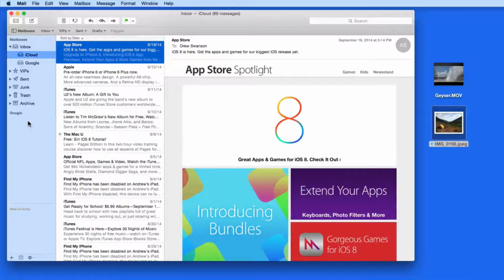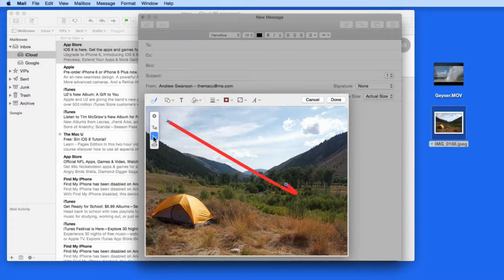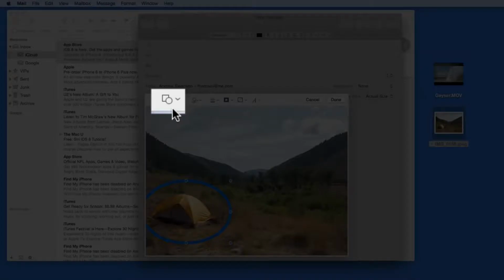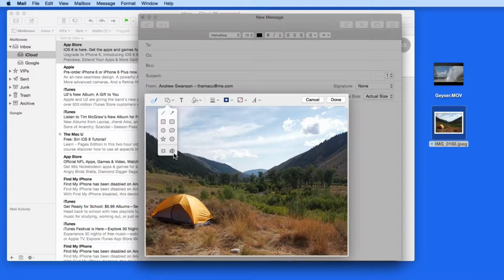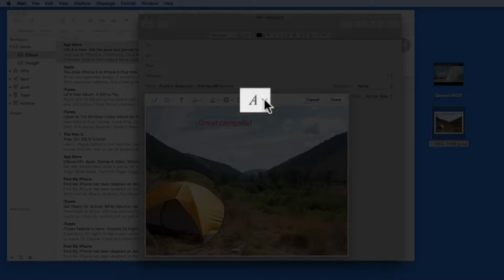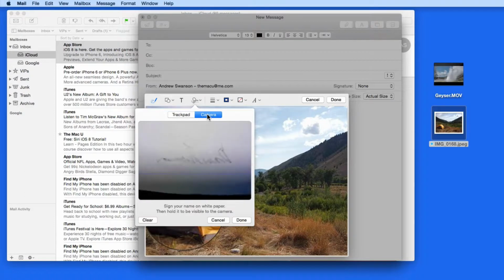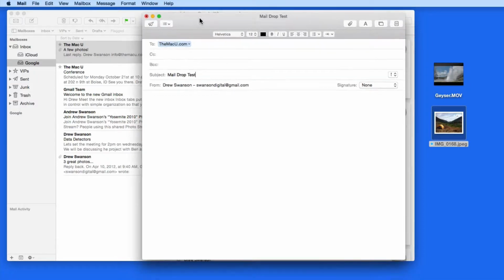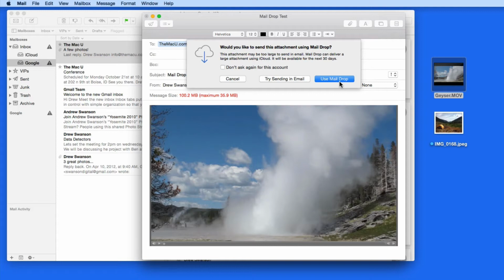OS X Yosemite tutorial: Markup & Mail Drop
In this free lesson from our "Learn OS X Yosemite Core Apps" training course see how to use the new markup and MailDrop features in the Mac Mail App.